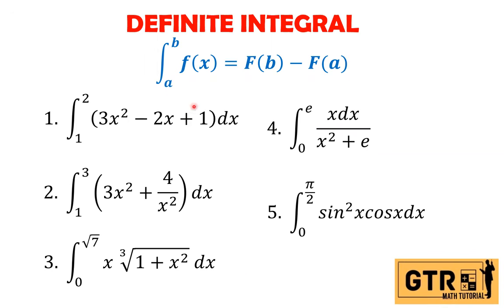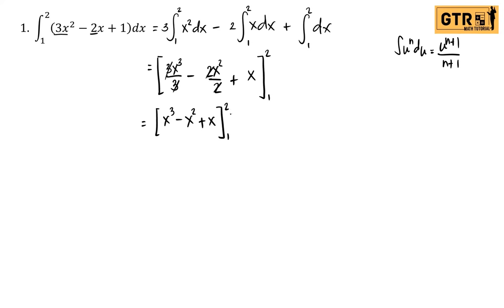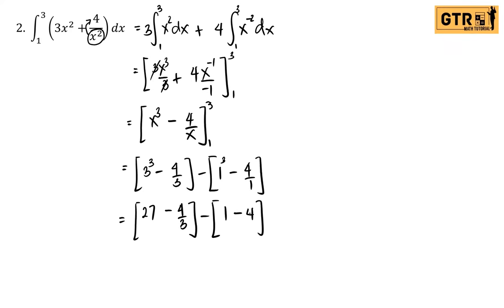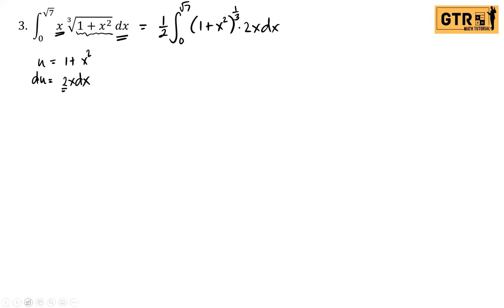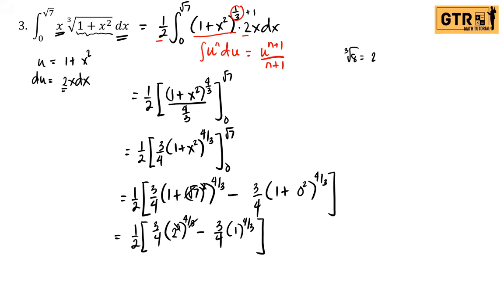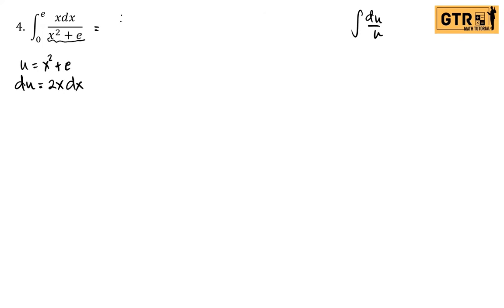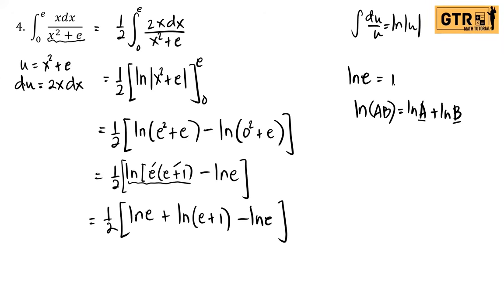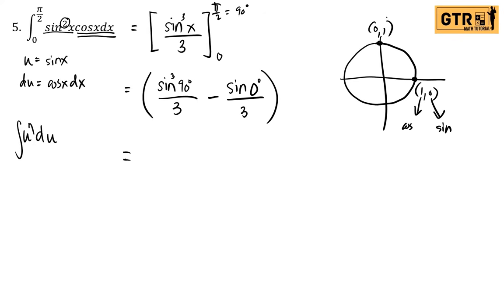DEFINITE INTEGRAL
1. ∫(3𝑥^2−2𝑥+1)𝑑𝑥  from 1 to 2     1:10
2. ∫(3𝑥^2+4/𝑥^2 )𝑑𝑥   from 1 to 3   3:42
3.  ∫𝑥√(3&1+𝑥^2 )𝑑𝑥   from 0 to √7   7:17
4.  ∫𝑥𝑑𝑥/(𝑥^2+𝑒)     from 0 to e     12:56
5. ∫sin^2 ⁡𝑥𝑐𝑜𝑠𝑥 𝑑𝑥   from 0 to π/2    17:33